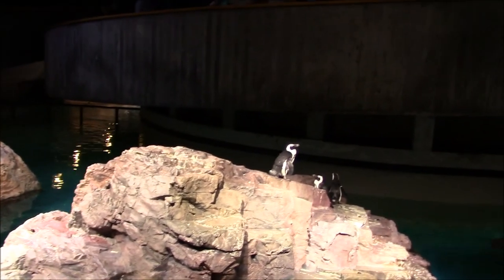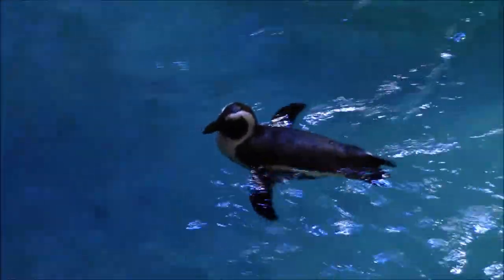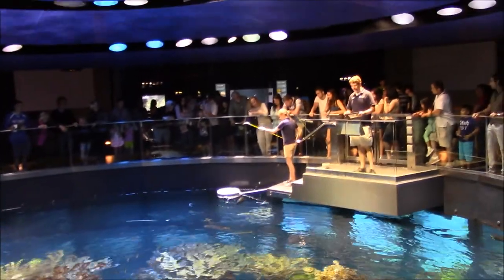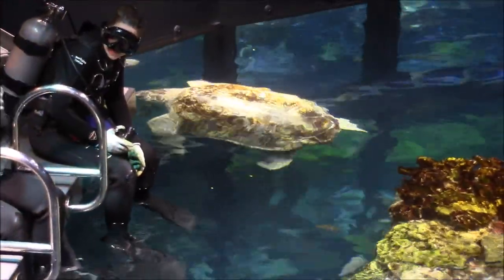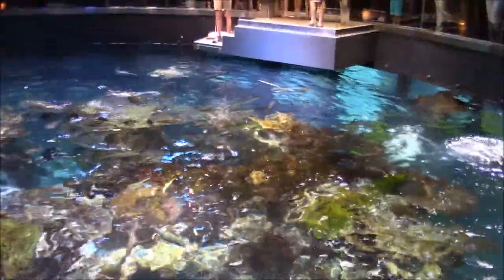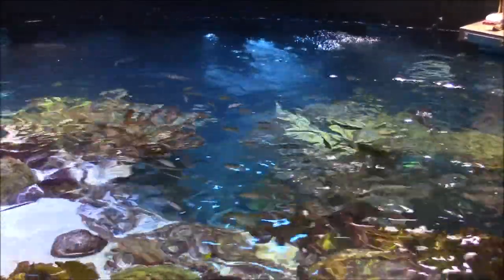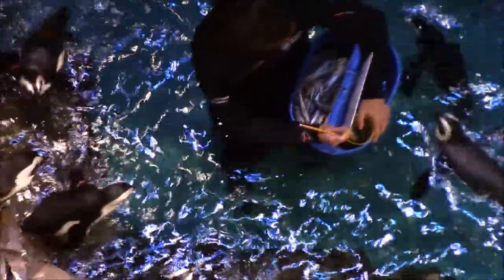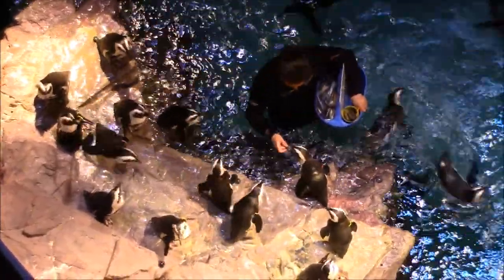New England Aquarium Trip - 2015-05-17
While on a business trip to the Boston area, myself and a few co-workers made the quick jaunt over to the New England Aquarium in down town Boston, MA.